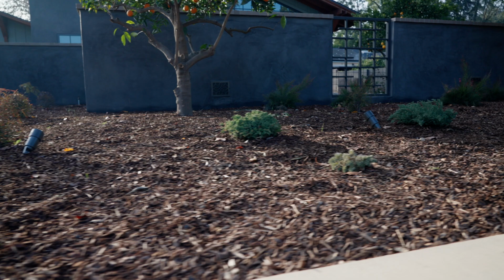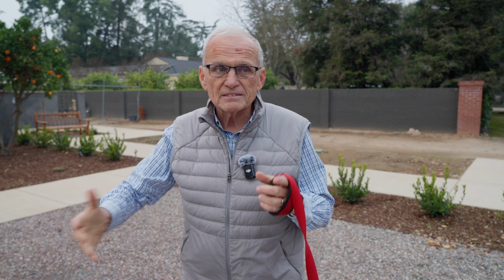Create Your Own Landscape Design | STEP 3: Create Space & Forms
Learn how to transform bubble diagrams into real forms, circulation, and functional outdoor spaces in our step-by-step guide to landscape design. From driveways to courtyards and pool placement, we’ll show you how to bring your garden vision to life with thoughtful planning and creativity!

LANDSCAPE INSPO VIDEOS.

SMART SOIL PRODUCTS.

CHAPTERS.
00:00 Introduction
01:06 Creating Forms & Spaces
03:17 A Straight Line is Best
04:05 Courtyards & Circulation
08:22 Mistakes Happen
09:03 Materials